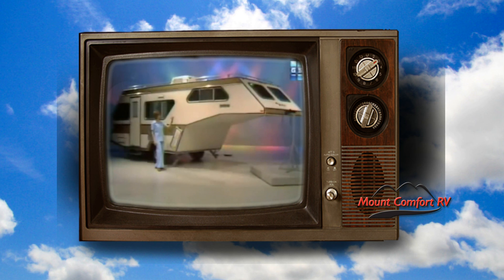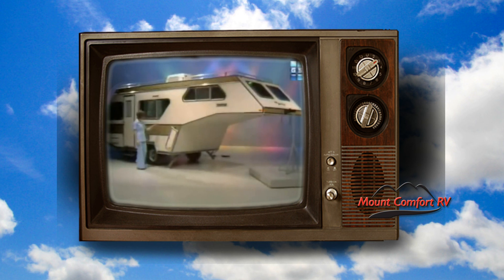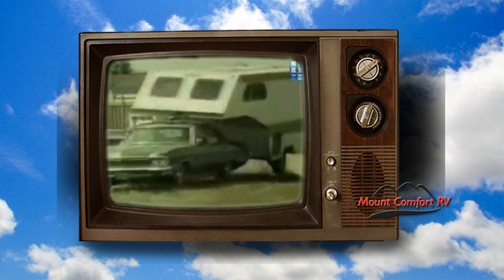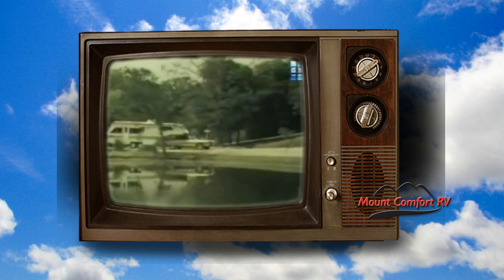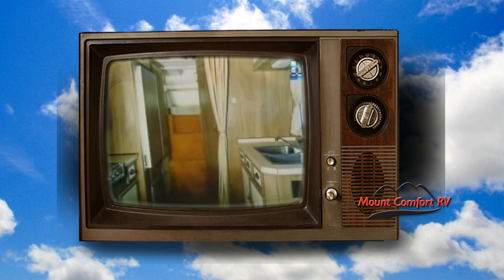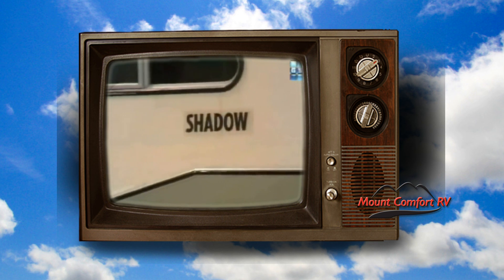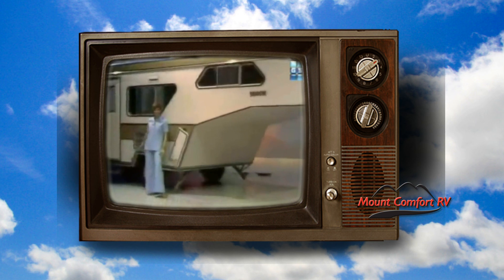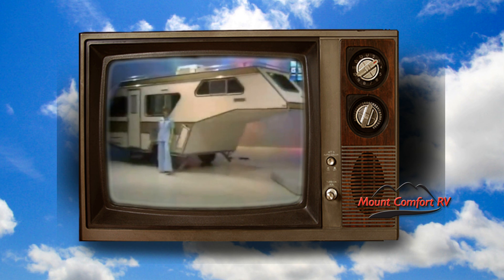1970s Harmon Shadow | RV Flashback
Take a look at this 1970s Harmon Shadow 5th Wheel with 360 degree swivel featured on the TV show "Let's Make A Deal!"